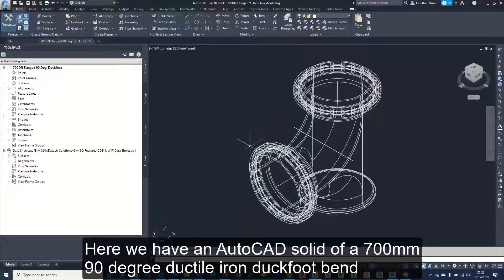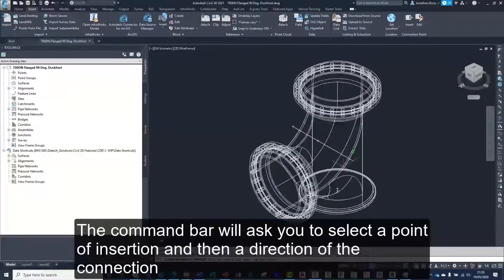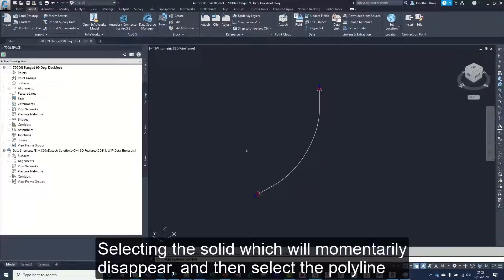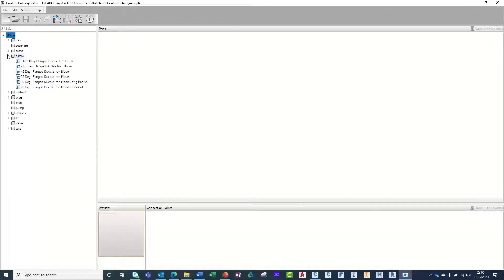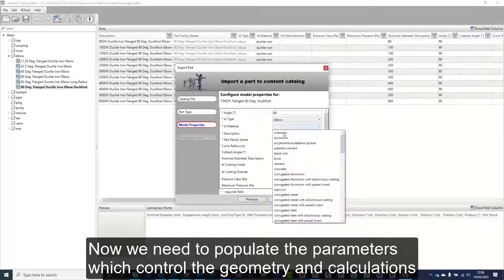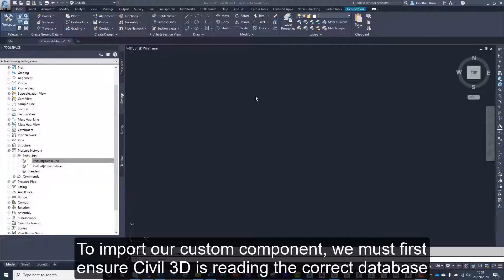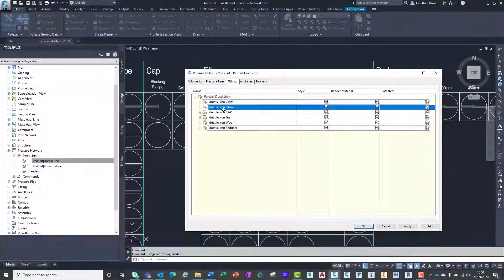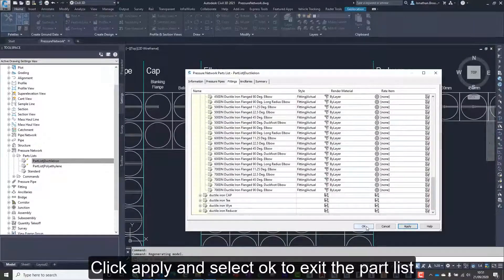AEC Collection Civil 3D Creating Custom Pressure Network Components